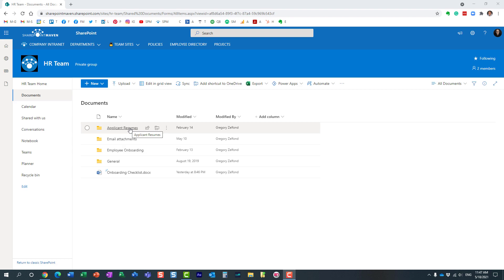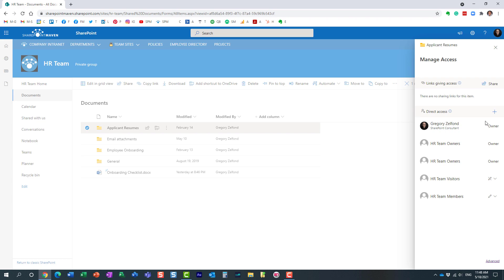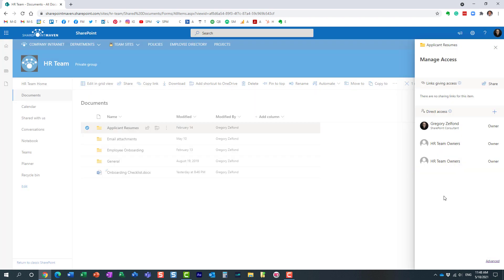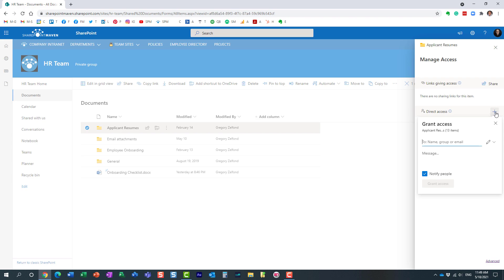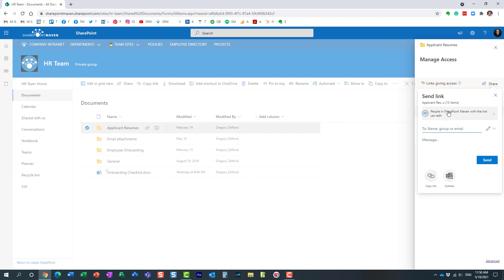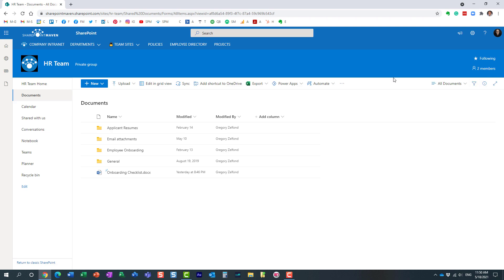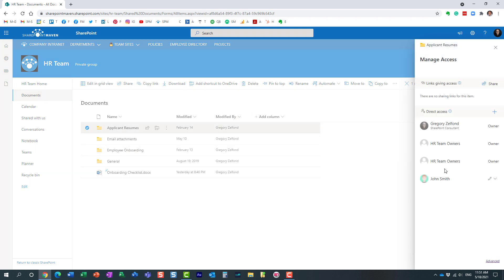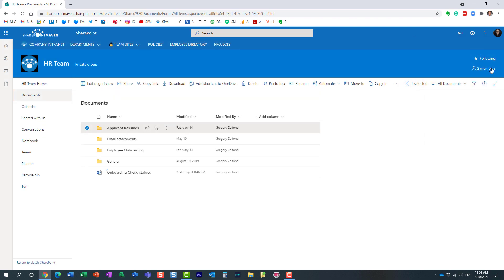Direct Access vs. Sharing Link in SharePoint Online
In this video, I explain the Direct Access vs. Sharing Link options you see when setting up unique permissions for a file or folder.

Leave a comment for me below 👇